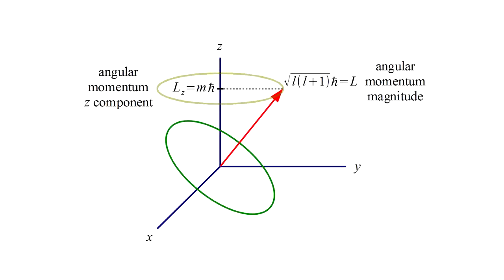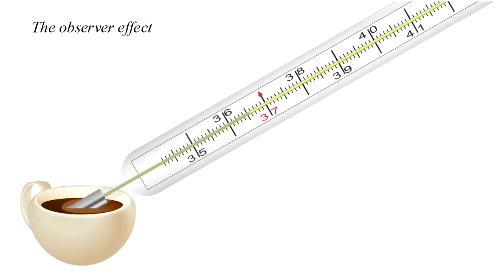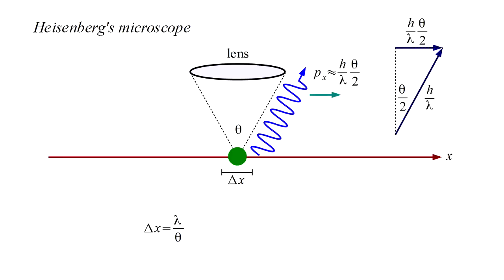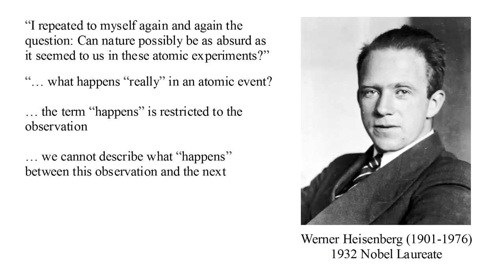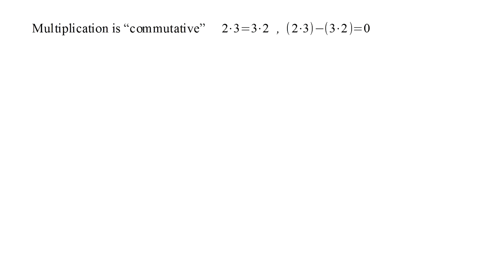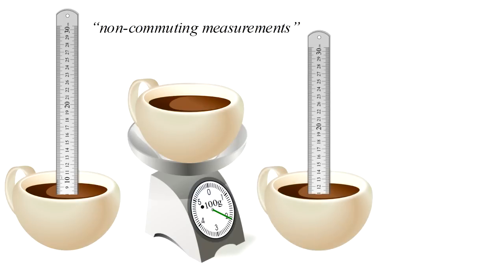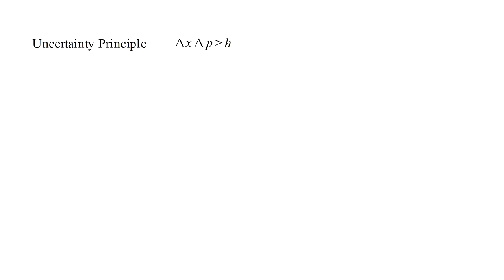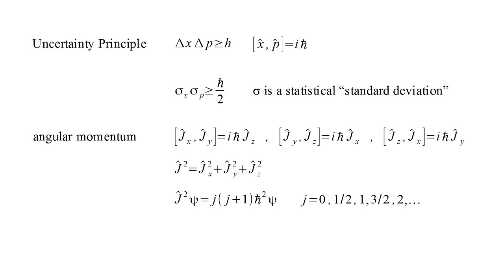Quantum Mechanics 7b - Angular Momentum II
We conclude our discussion of angular momentum in quantum mechanics. [ratings and comments (including constructive criticism or suggestions for improvement) always welcome]